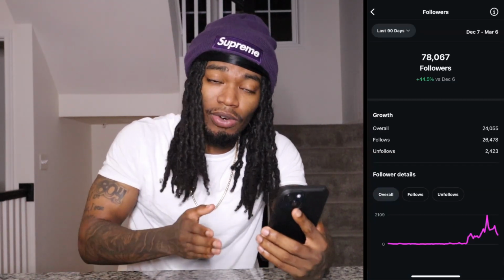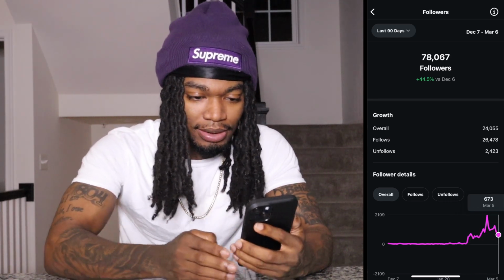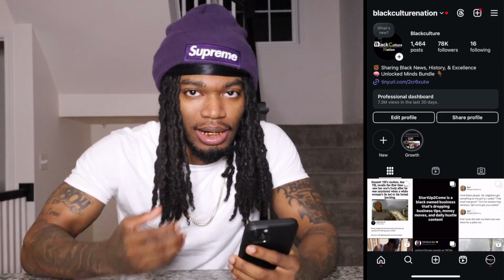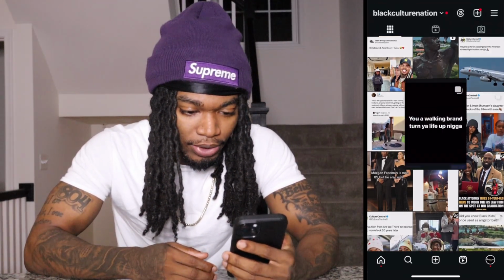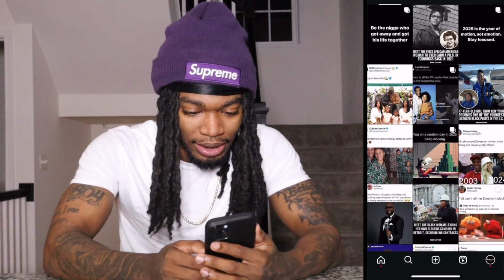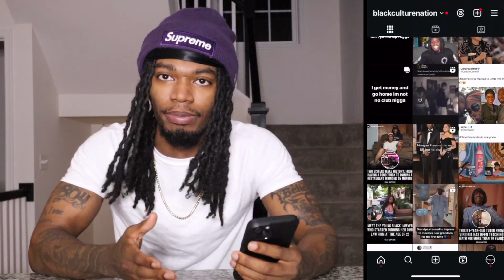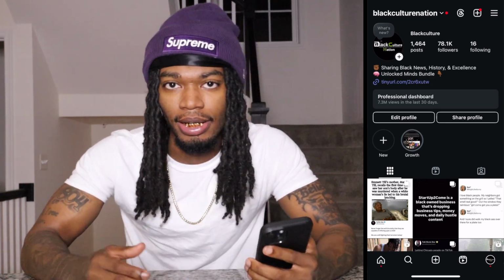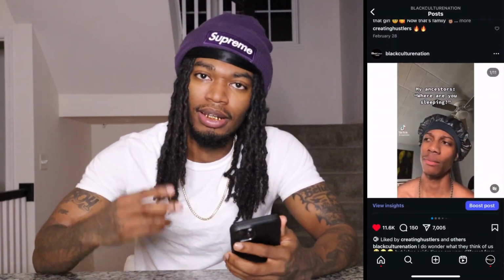I Blew Up A Faceless Instagram Page To Prove It's Not Luck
💰 Digital Cash Flow Challenge: The #1 challenge teaching step by step how to grow and monetize faceless instagram theme pages (Exclusive discount link)

In this video we go over how to grow and make money with faceless instagram theme pages in 2025. I also talk about the instagram algorithm 2025, instagram growth, instagram reels, and some tips on how grow on instagram in 2025.